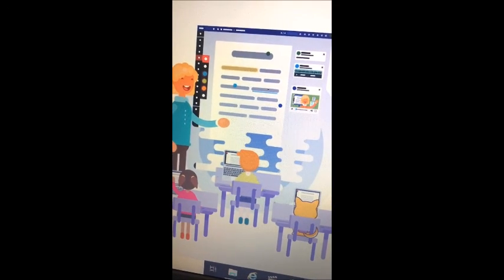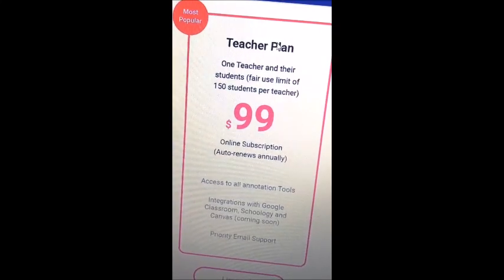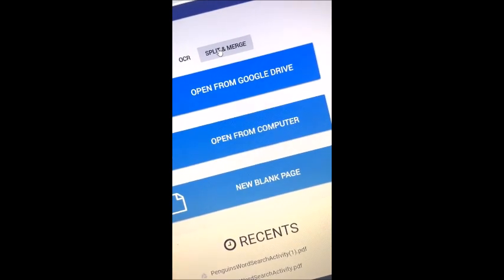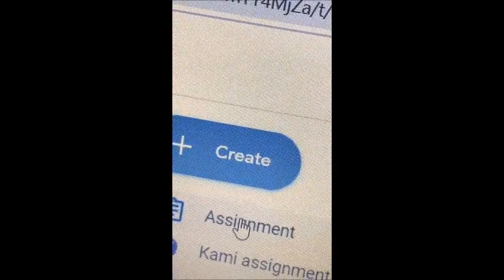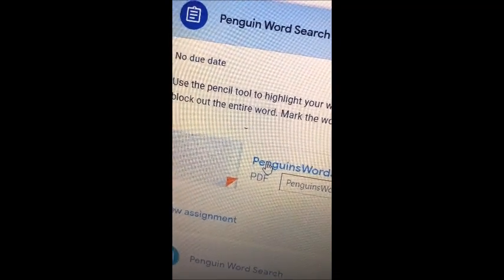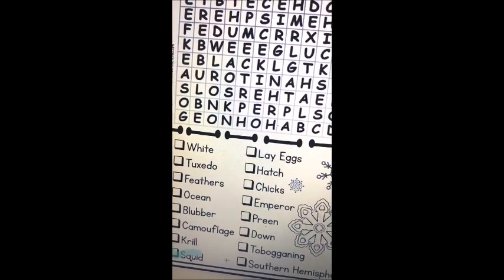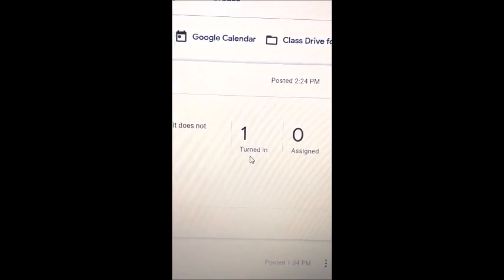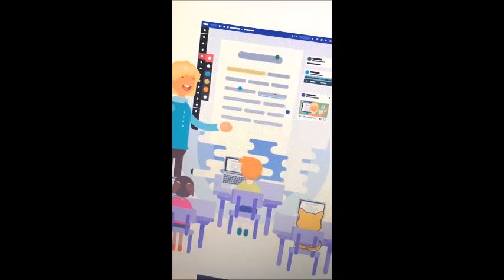US History Notebooks go Digital with Kami Tutorial Video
Social Studies Interactive Notebooks can do digital.

I use this tool to turn my pdf files into digital files, especially for use with digital learnings.  I have a download that you can give parents with all of the links on how to add the chrome extension to their computers.  You will love this as a teacher. They have a paid and free version.

I use this extension to assign activities through Google Classroom.

Perfect to use with my interactive history notebooks for kids found

If you do use my notebooks digitally with your students, PLEASE only use them behind a password protected site to avoid a copyright violation.  Thank you.